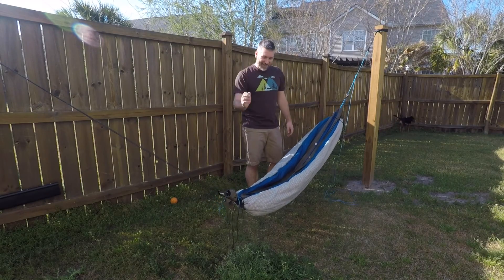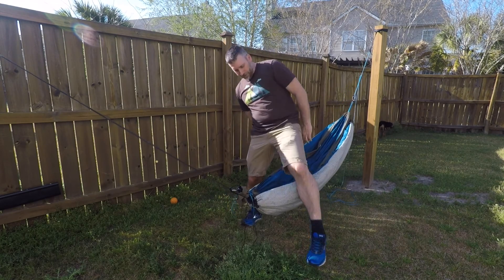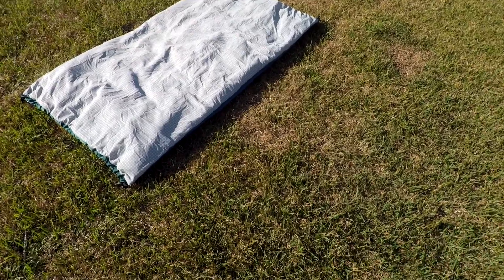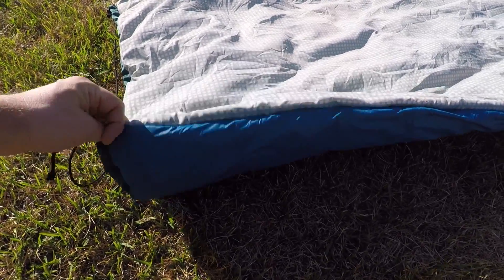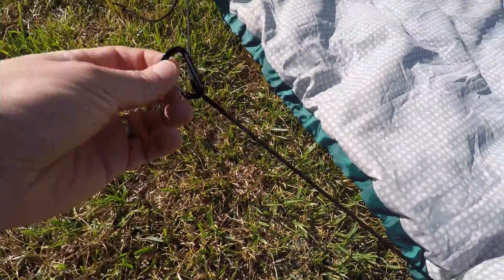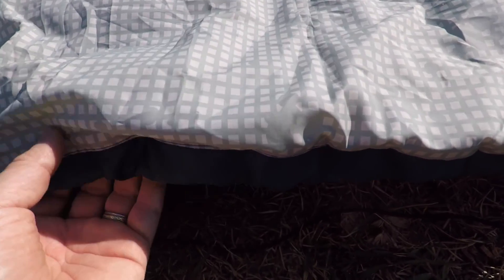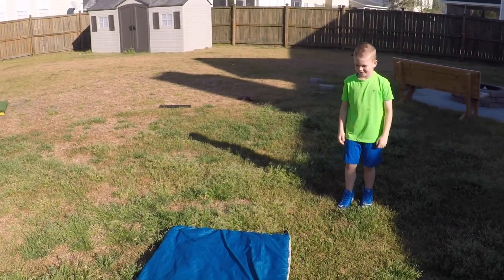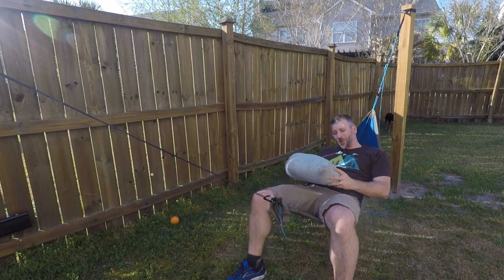Junebug Hatchling / Youth Underquilt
June bug made a sweet Hatching or Youth Underquilt for me.  It is actually for the Give Away, but here is a quick look at it!